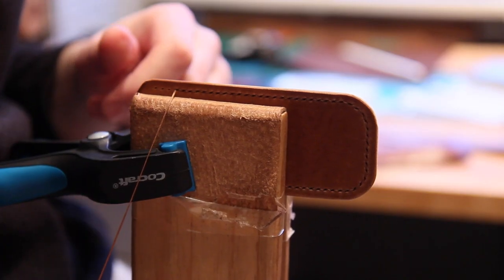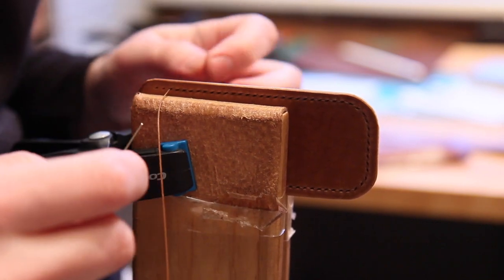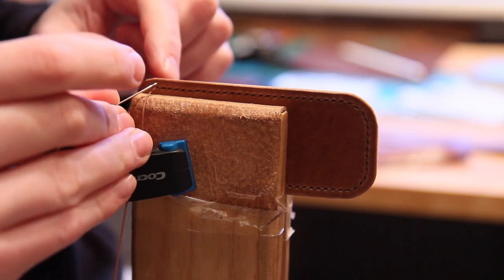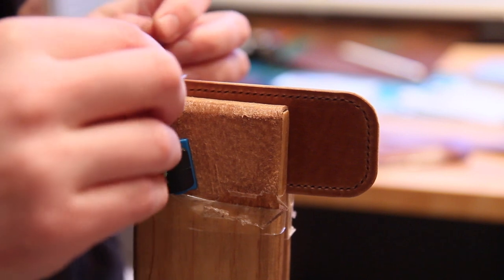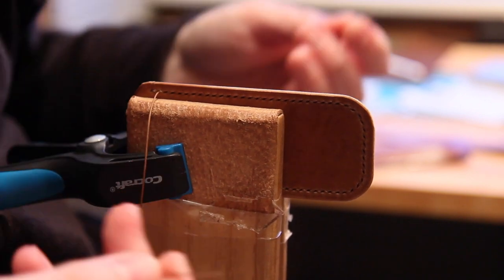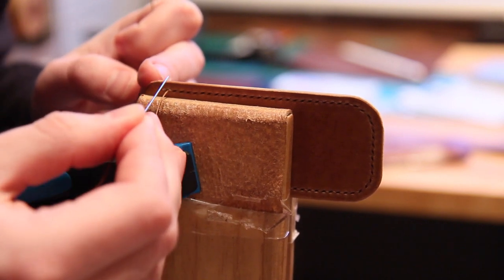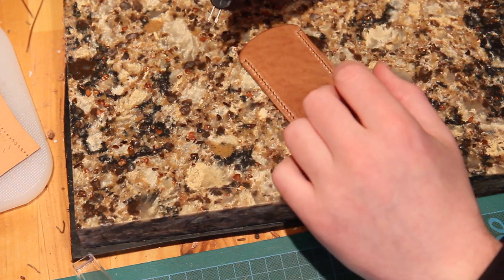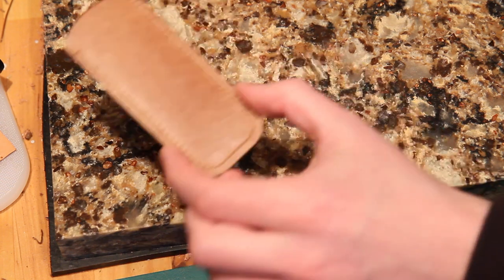Quick Tip: Finishing off Your Saddle Stitching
In this quick video I am going through the final steps when ending a run of saddle stitching including backstitching and neatly trimming the thread.

Remember there are all different ways to do saddle stitching so not everyone would agree with what's shown here but this is what I do and it works for me! Experiment and find out what works for you ... :)